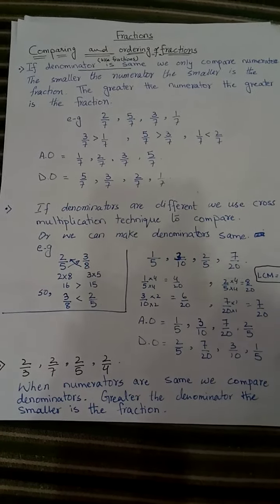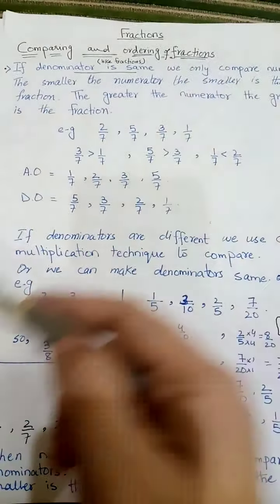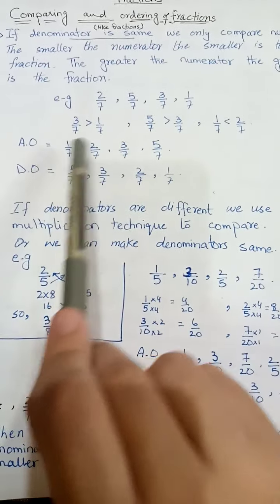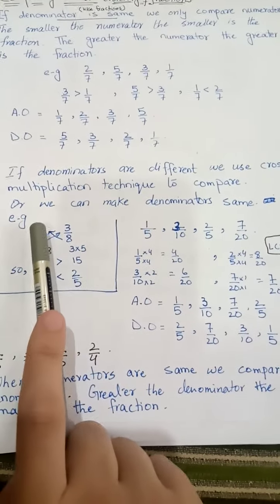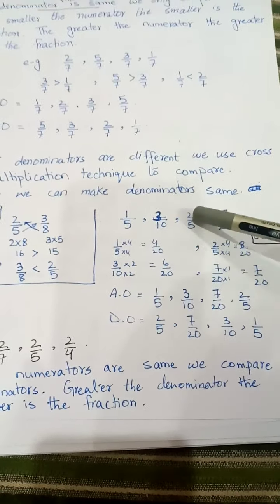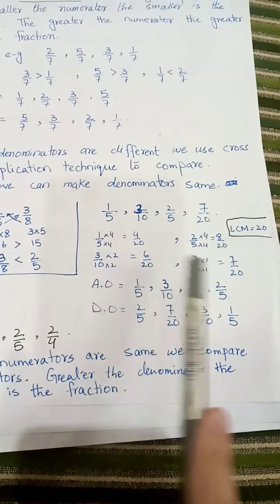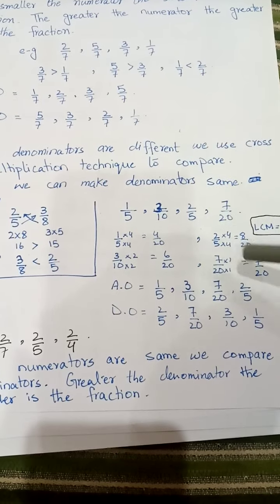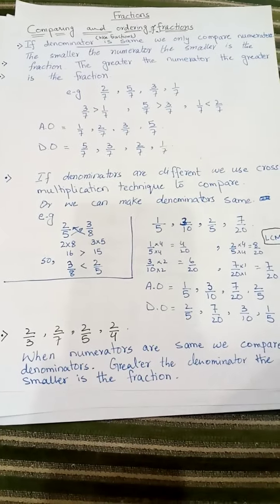Fractions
Fractions ordering and Comparing